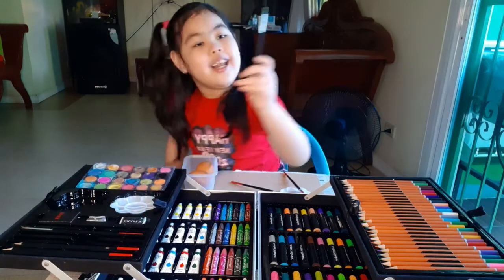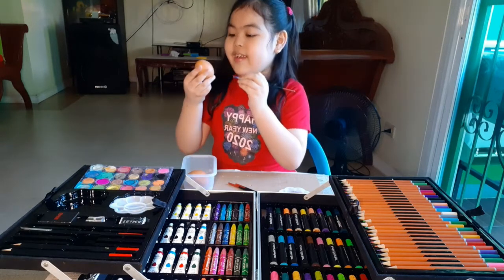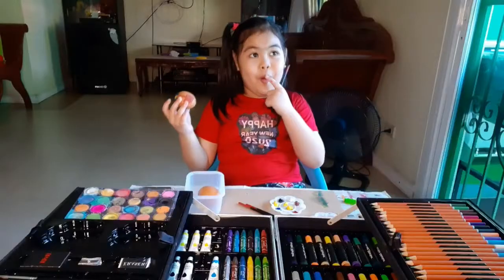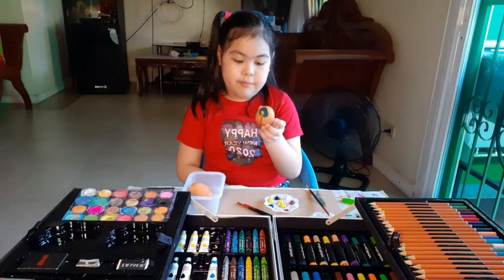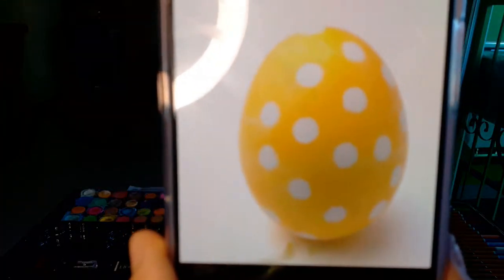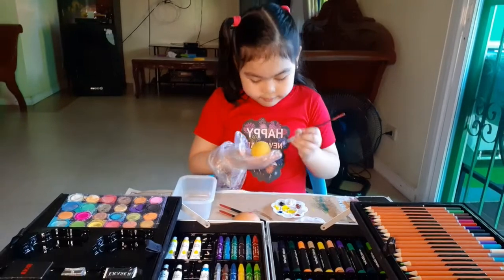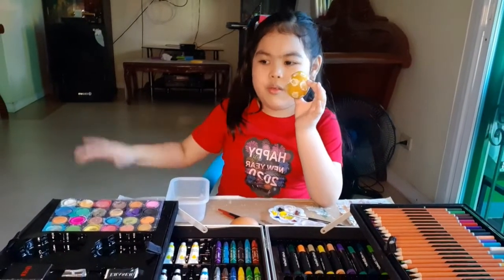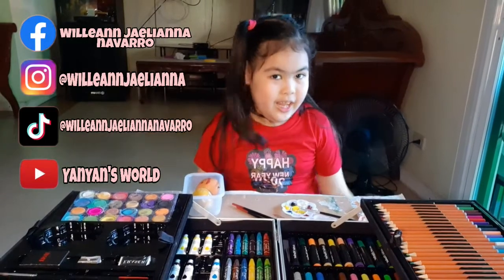EASTER EGG PAINT | YANYAN'S WORLD